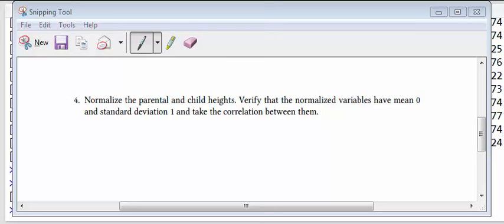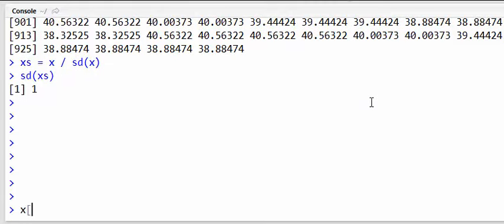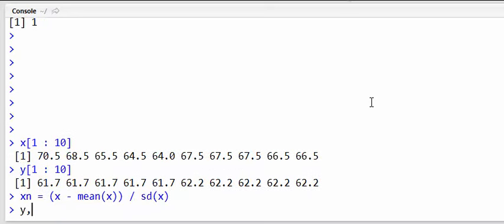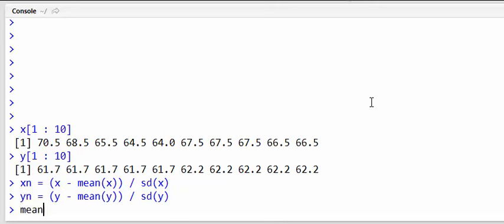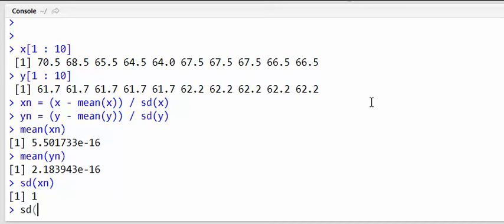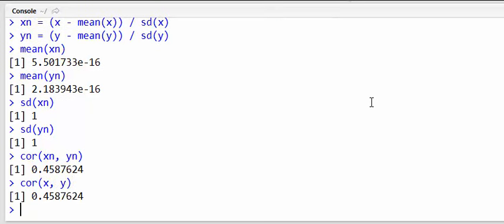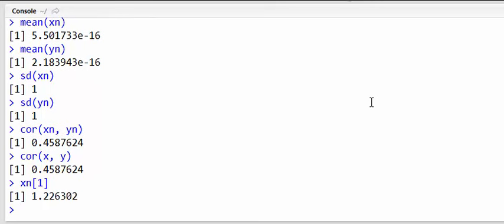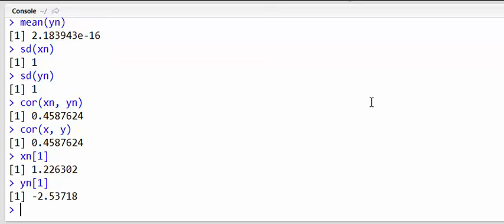Chapter 2 (Notation) Question 4